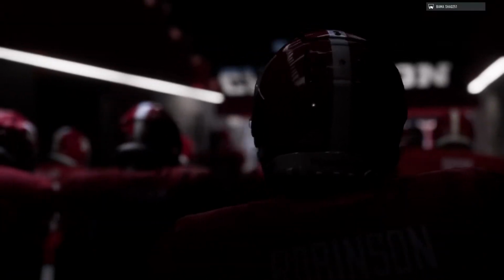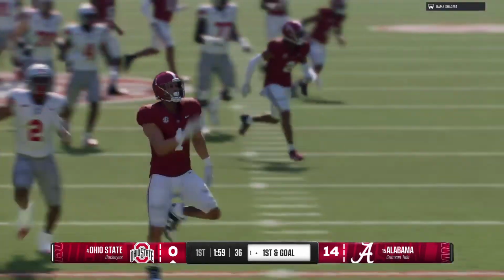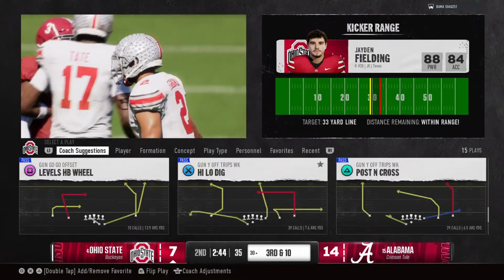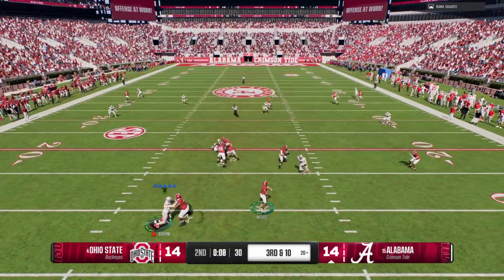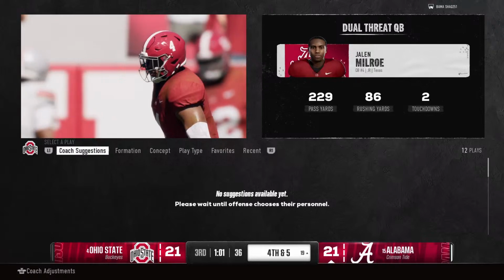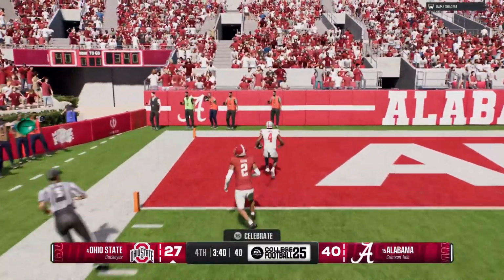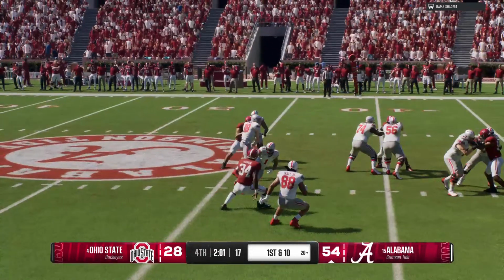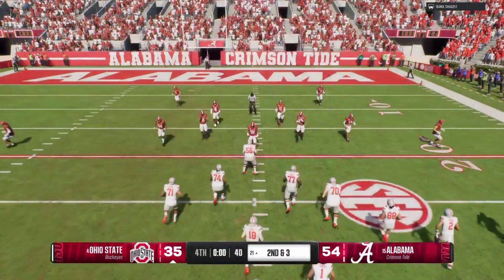Ohio St 🆚 Bama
Don't own copyrights